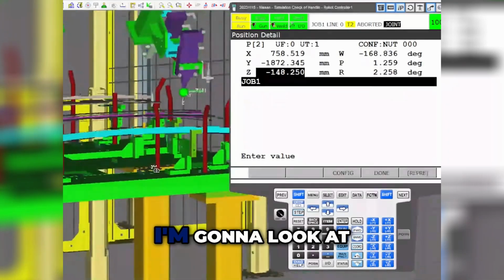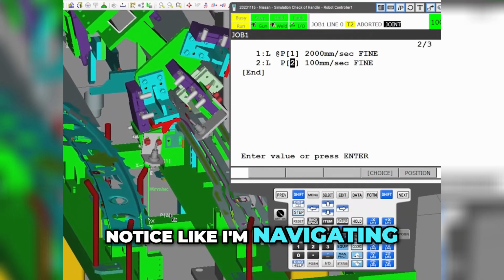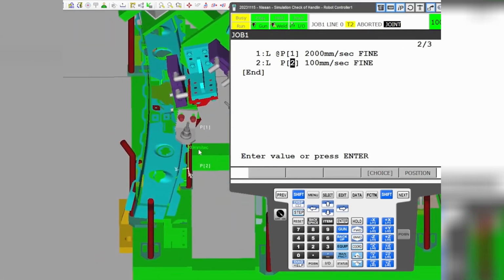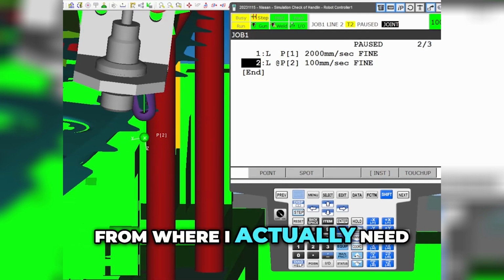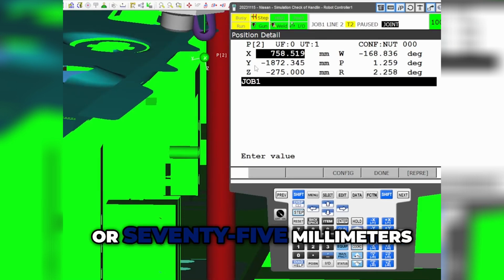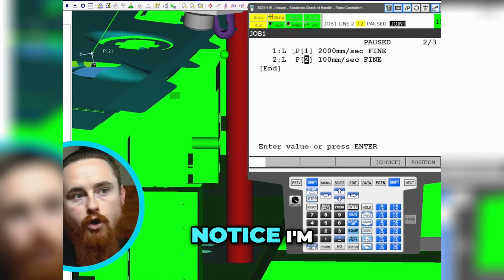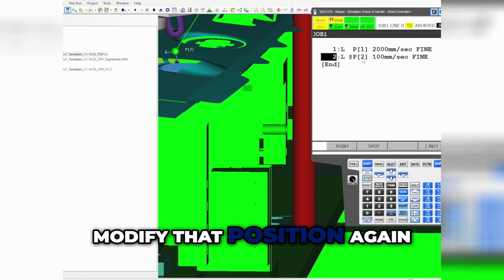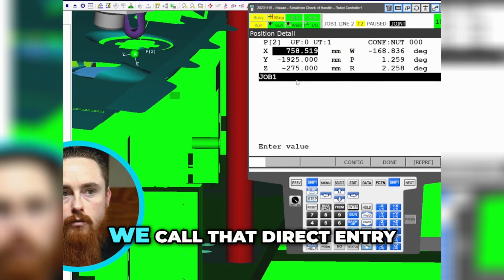Maximizing Efficiency in RoboGuide: Analyzing and Modifying Robot Positions - Modify Position Data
Learn how to analyze and modify robot positions in RoboGuide to maximize efficiency and accuracy. This tutorial covers techniques for navigating RoboGuide, analyzing position accuracy, and making adjustments for optimal performance.

EliteAutomationUSA.com
Evansville, In